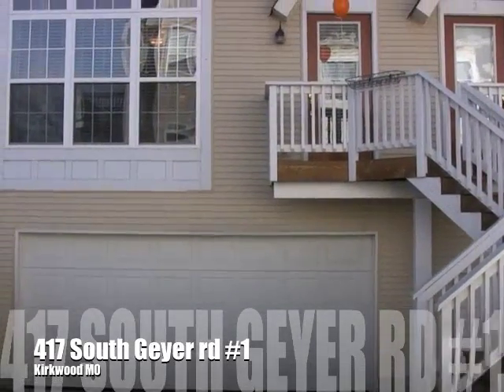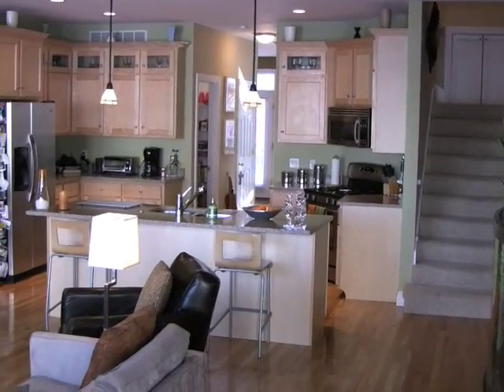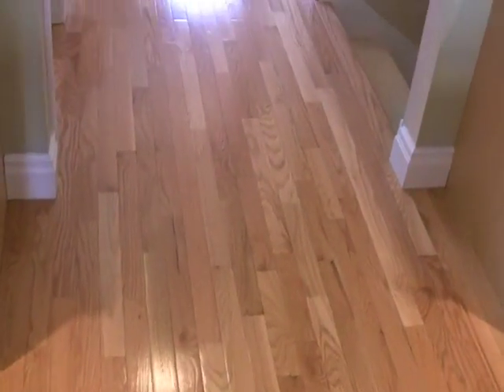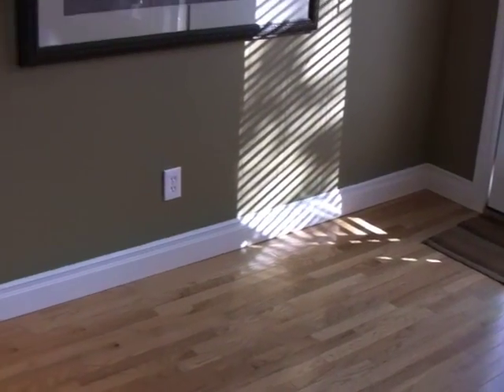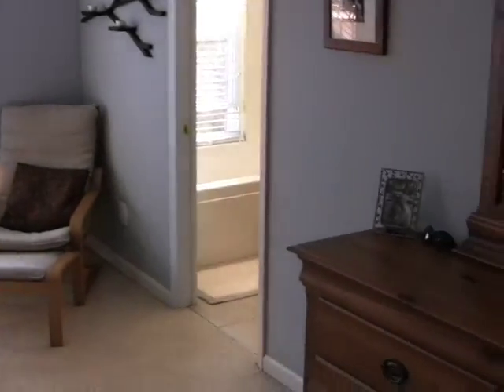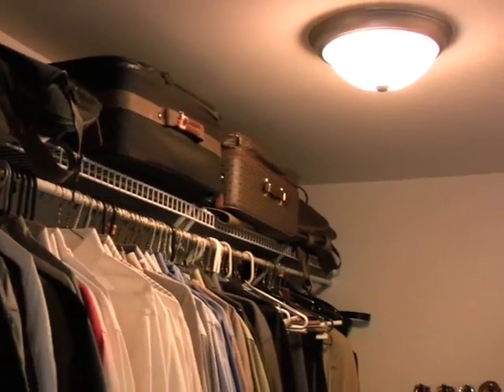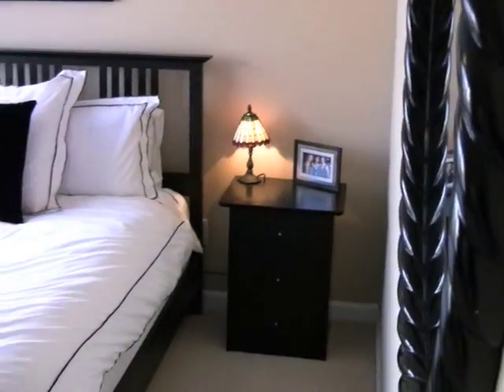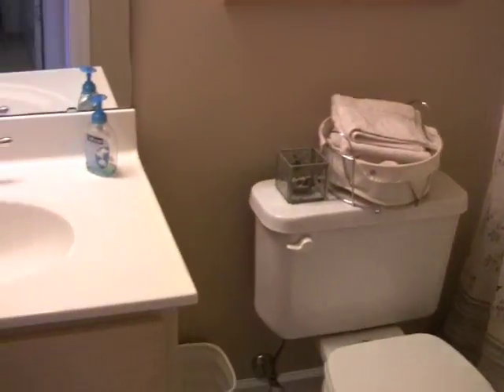Kirkwood Townhouse for Sale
Check out this upscale townhouse located in beautiful Kirkwood.  A short walk to downtown Kirkwood, this property offers more high-end square footage for the money.